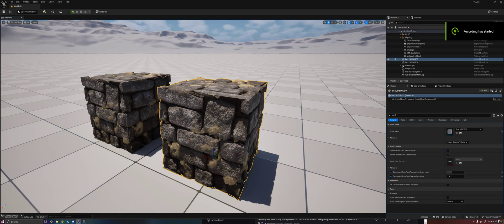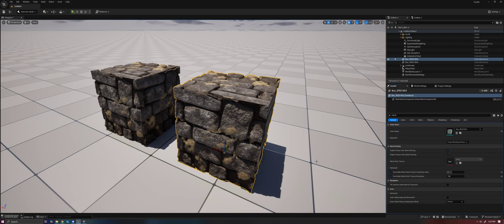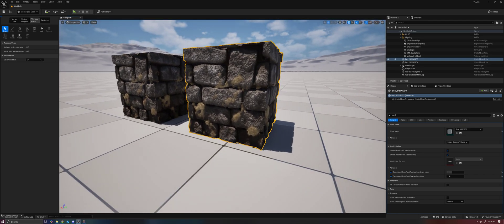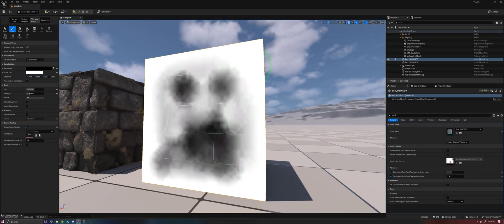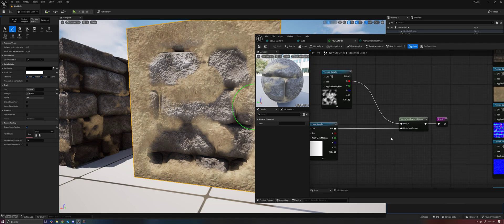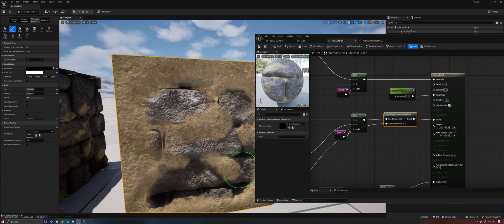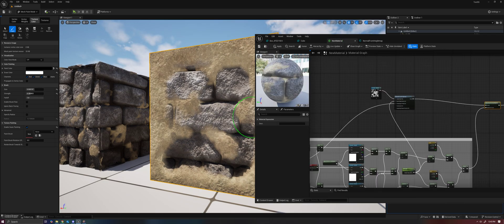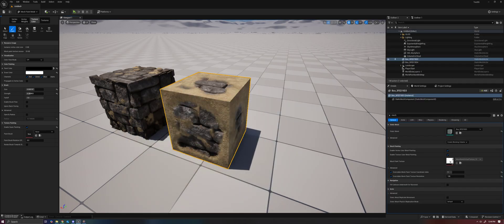Nanite Mesh Painting Tutorial (UE 5.5)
There doesn't seem to be any documentation on this new feature yet, so here's how it works.